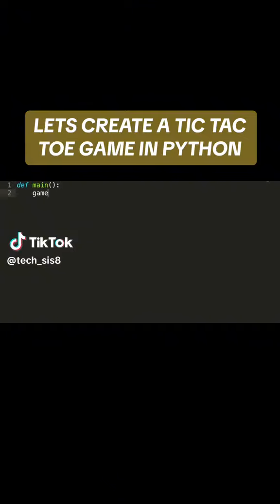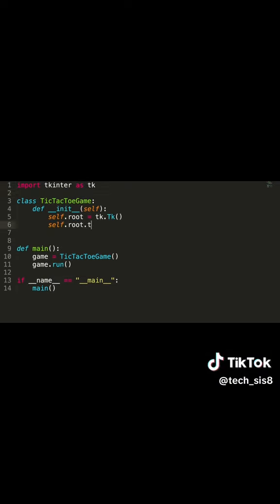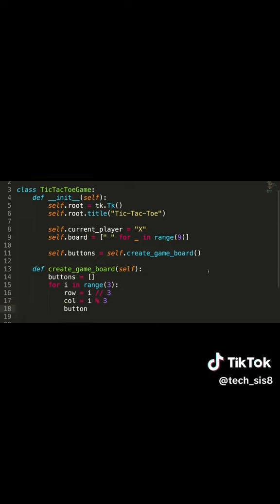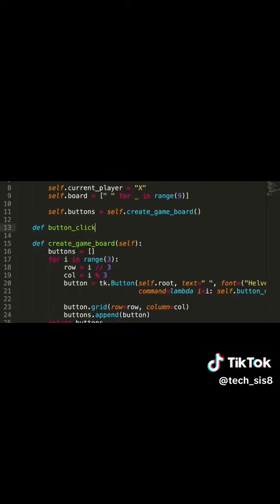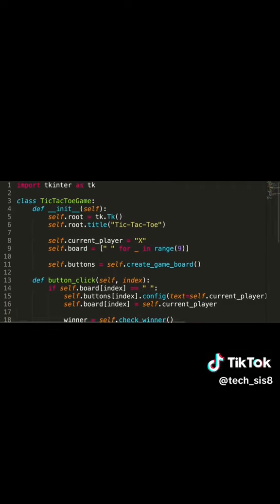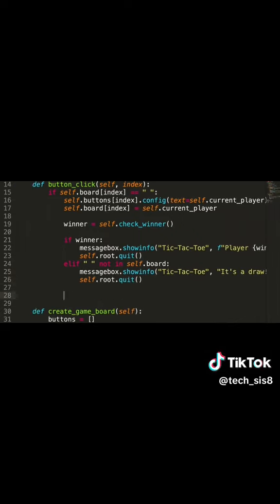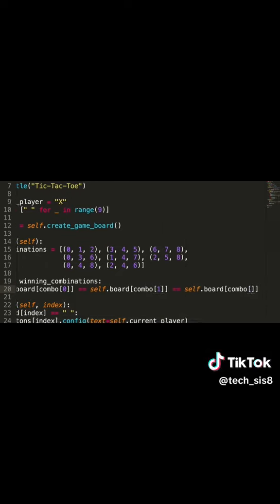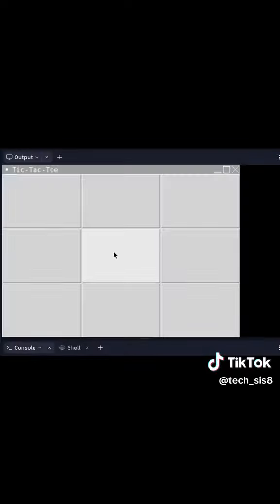Coding a Simple Game in Python